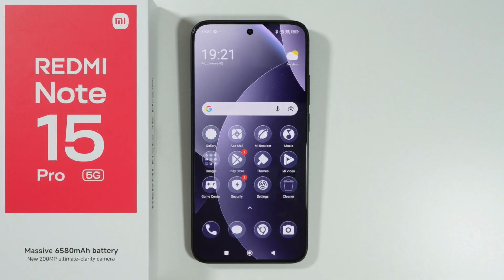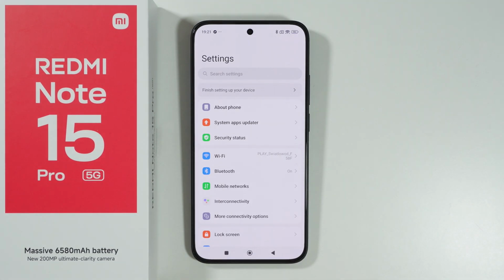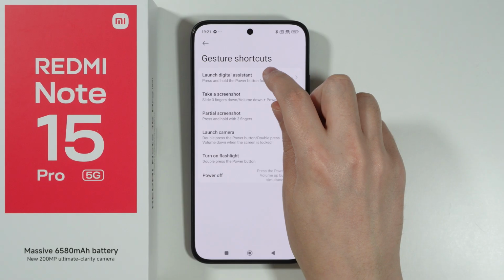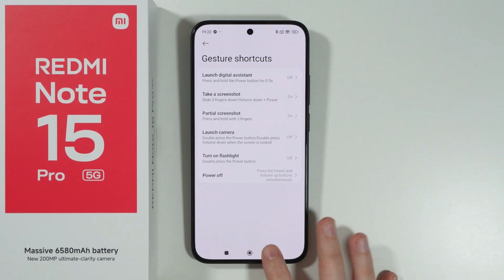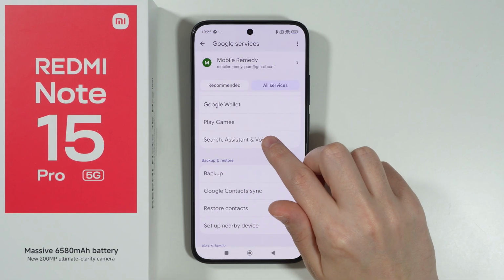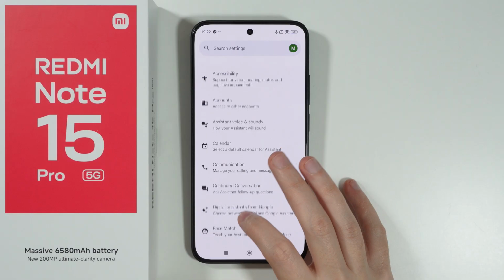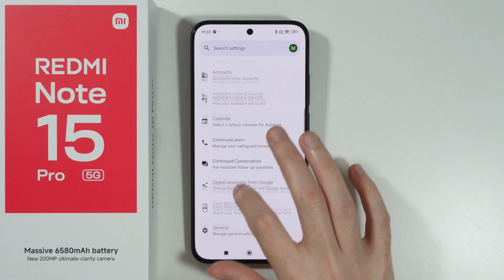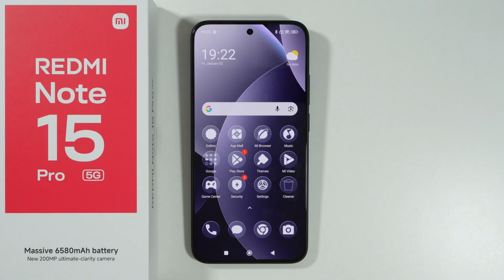Redmi Note 15 Pro/Pro+ 5G: How to Disable Gemini/Google Assistant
In this video, I'll show you how to disable the Gemini/Google Assistant feature on your Redmi Note 15 Pro/Pro+ 5G. This step-by-step guide will help you customize your device settings to enhance your user experience. Follow along to regain control and ensure that your phone operates just the way you like it!